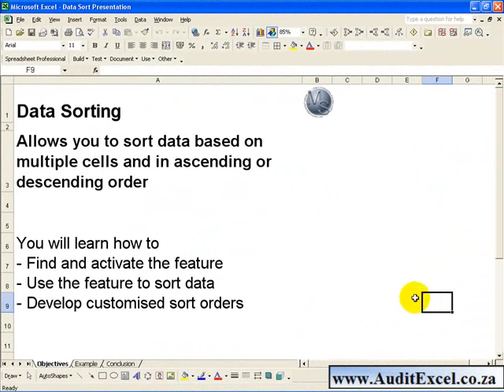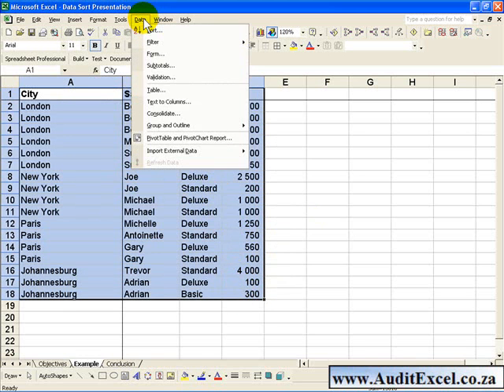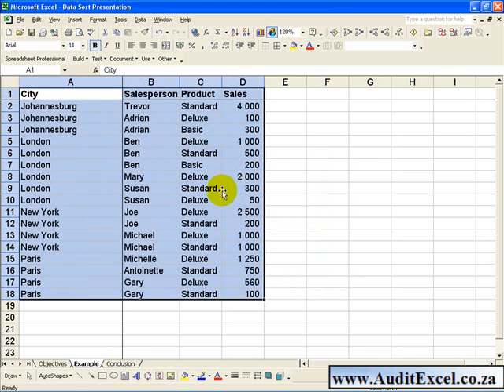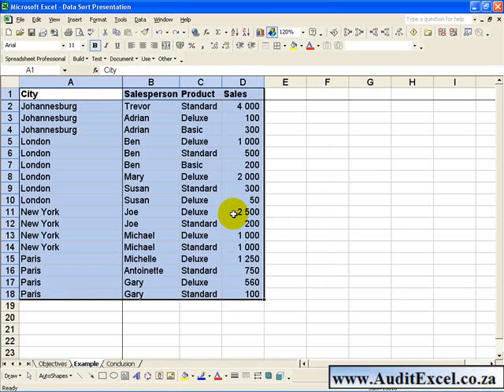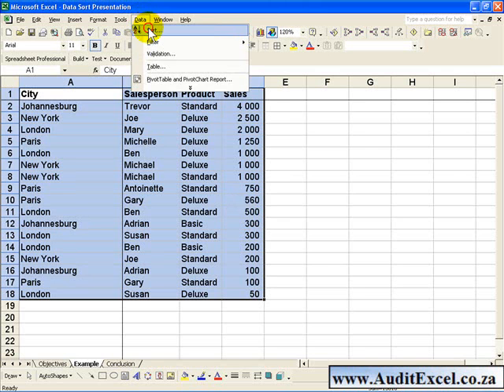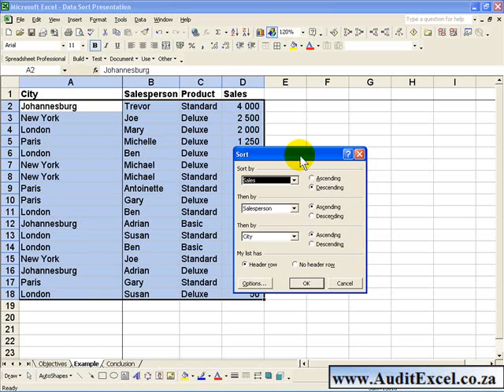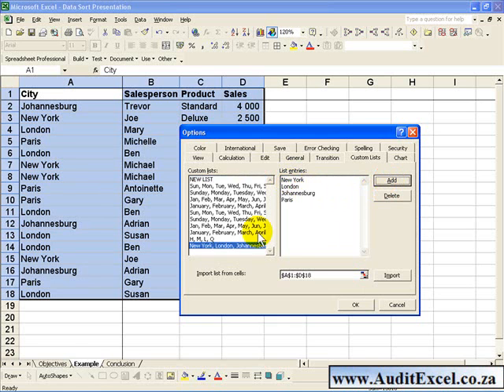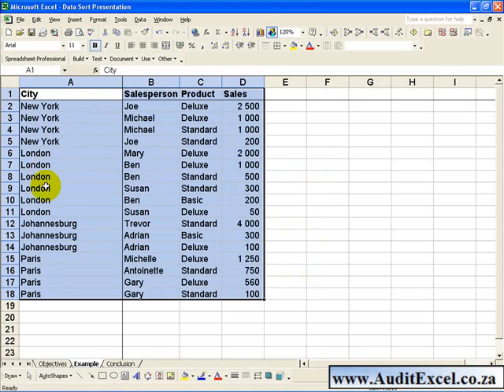Multi level sorting in Excel including with custom sort orders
Learn how to sort data in Excel 2003, including how to develop customized sort orders to meet your exact needs.

00:00 Data sorting tips and tricks in Excel
00:45 Performing a standard sort
01:40 Make sure all the relevant cells are included otherwise the sort order can get messed up
02:20 Perform sort in levels i.e. first sort by column 2, then column 1 etc
03:00 Custom sort orders e.g. days of week, month names, or custom sort order